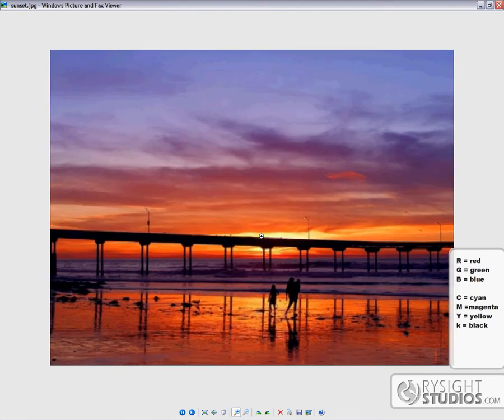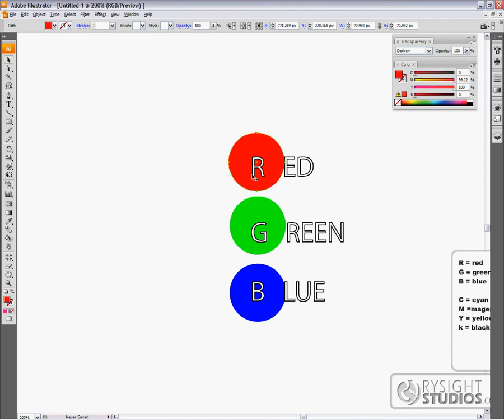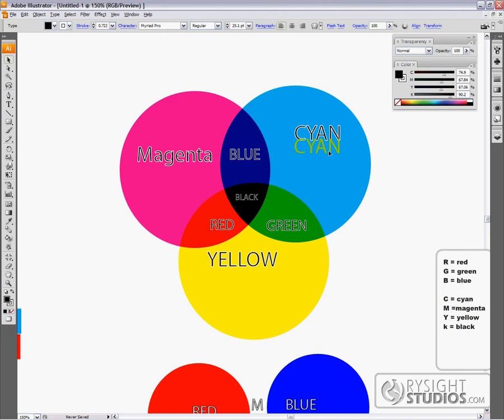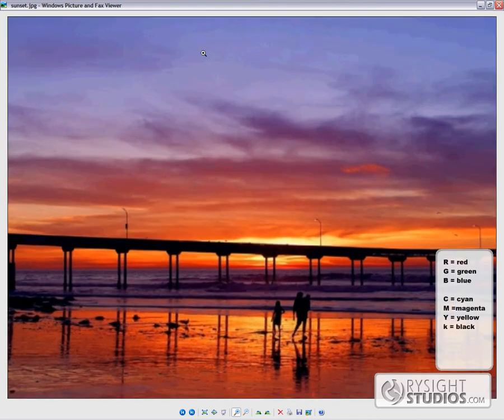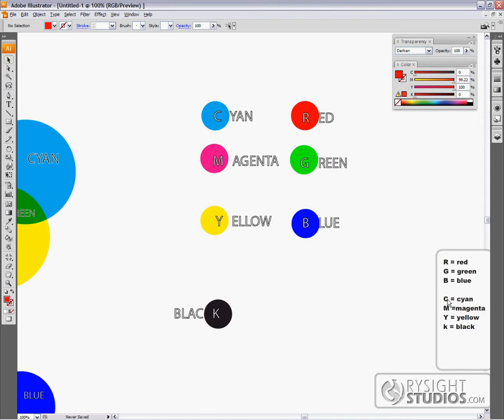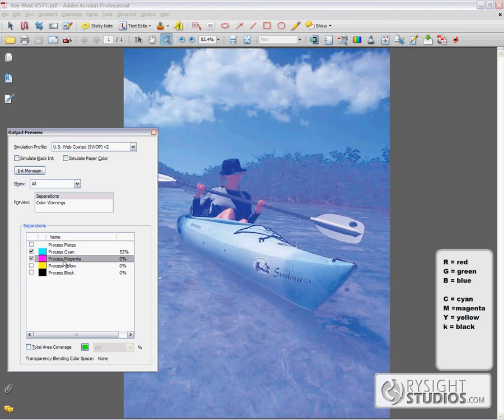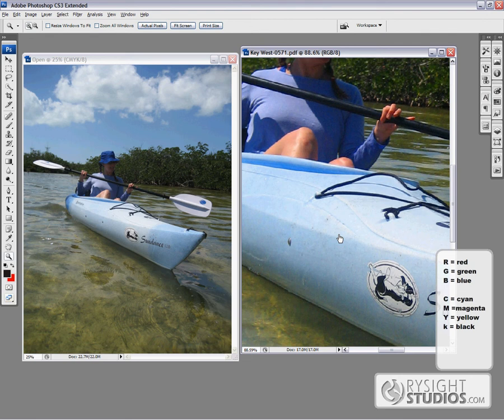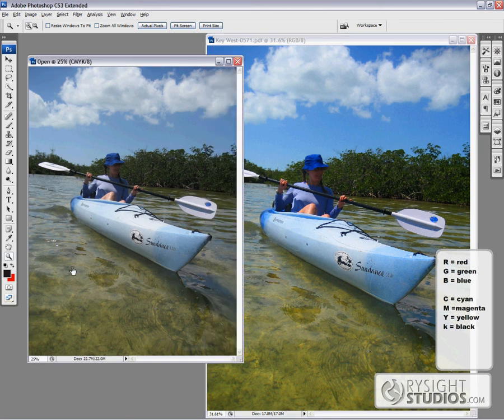Color output CMYK&RGB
Learn the difrence between the color mixes CMYK Cyan Magenta Yellow BlacK compared to RGB Red Green Blue.